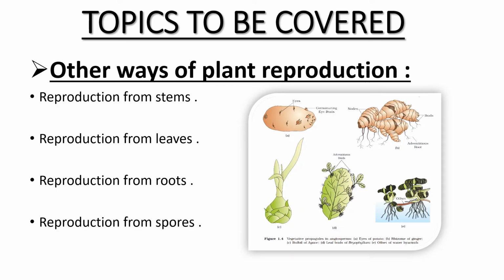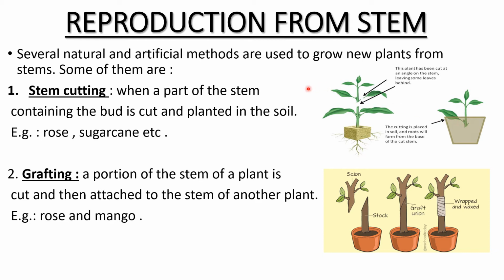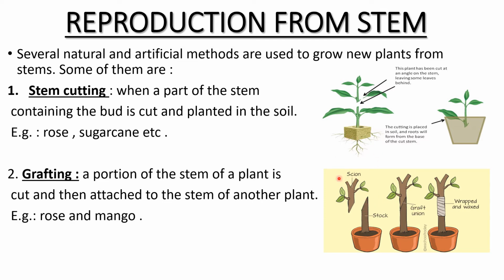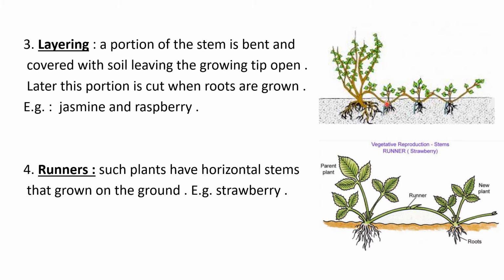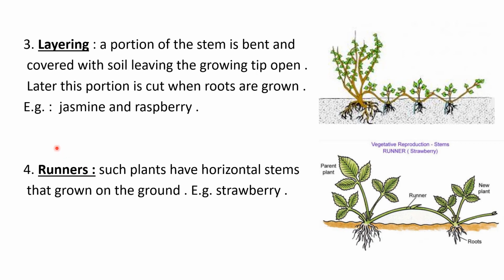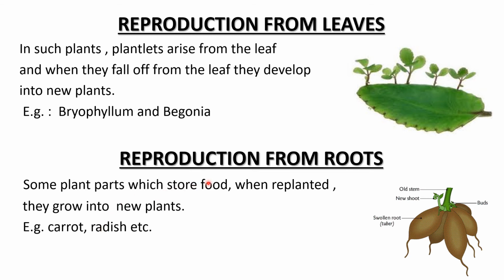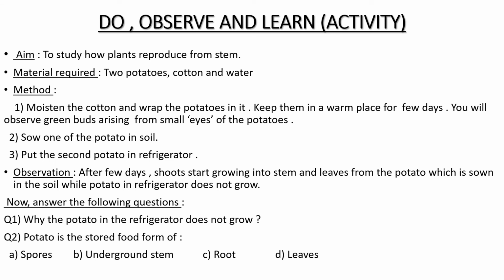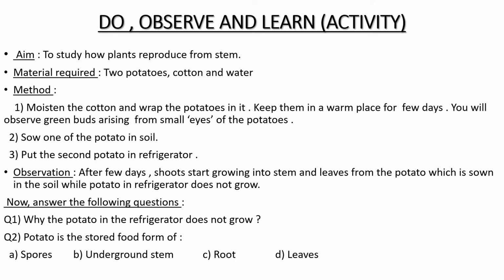Class5th_science_Chapter1_part2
Other ways of plant reproduction